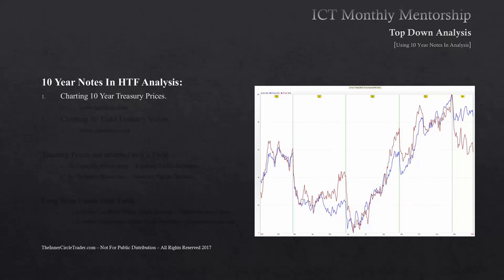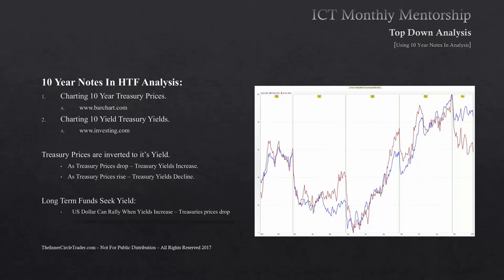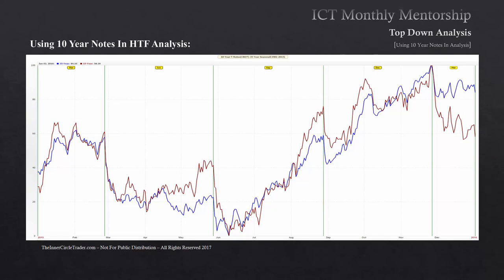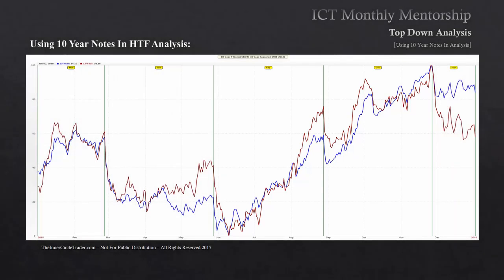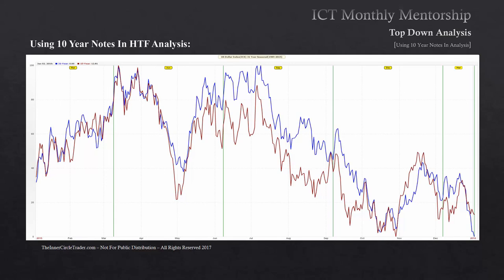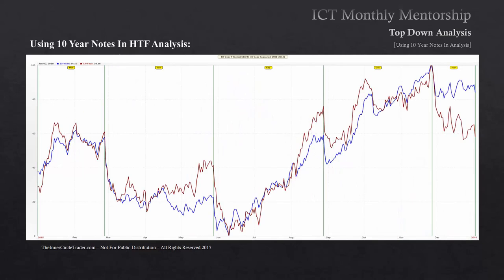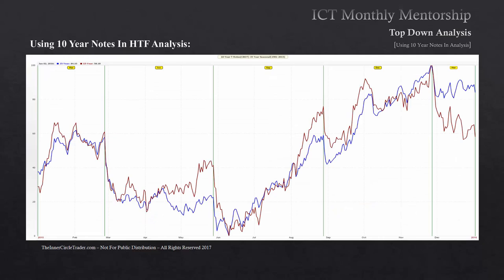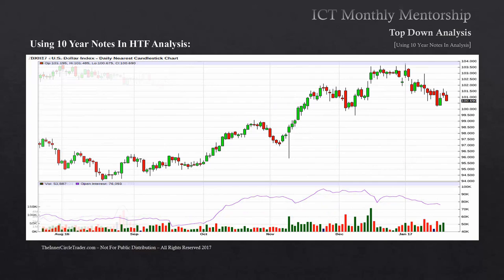2017 JANUARY 06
ICT Mentorship Core Content - Month 05 - Using 10 Year Notes In HTF Analysis.mp4